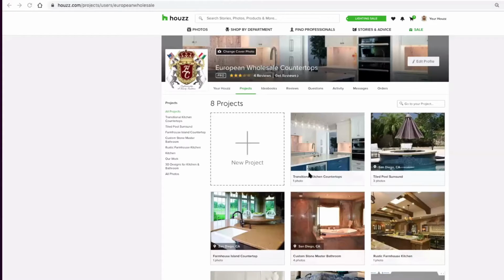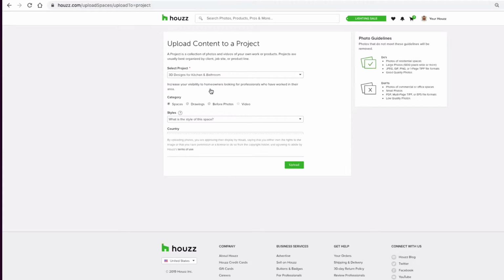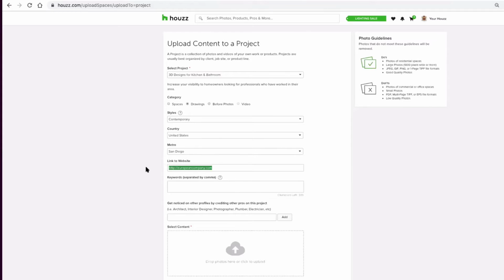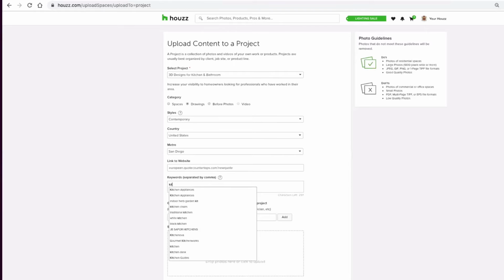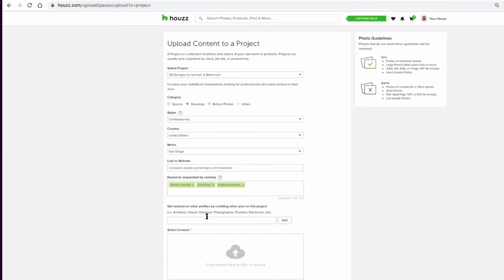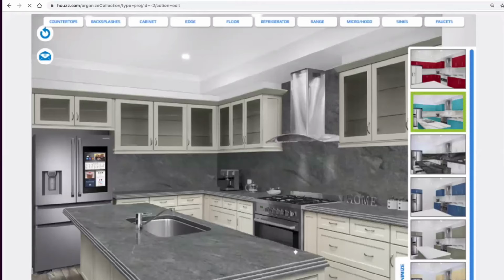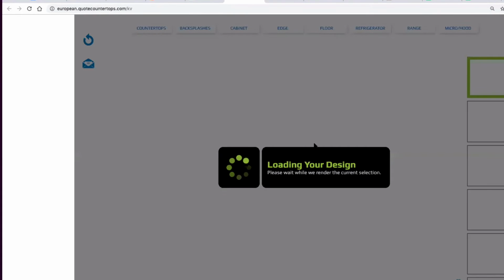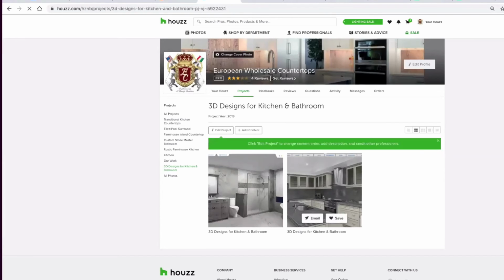Webinar Houzz upload content to Project Quote Countertops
Quote Countertops Tutorial: How to upload content to Project on Houzz and have  more people utilise your visualization tools and capture their information to start your sales conversation.